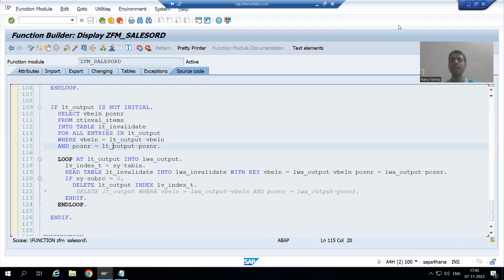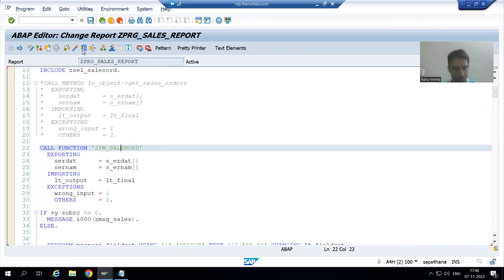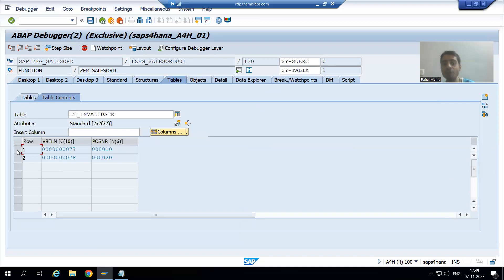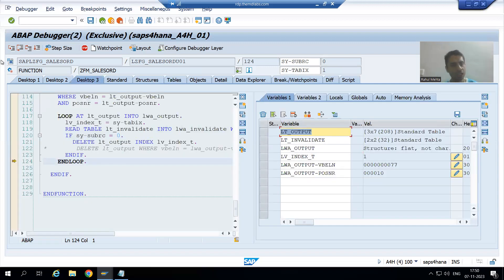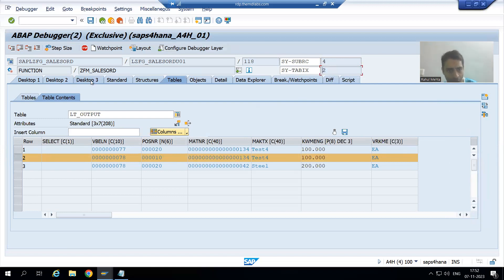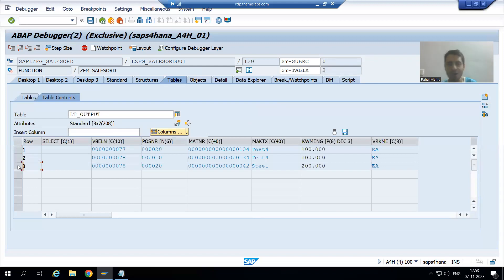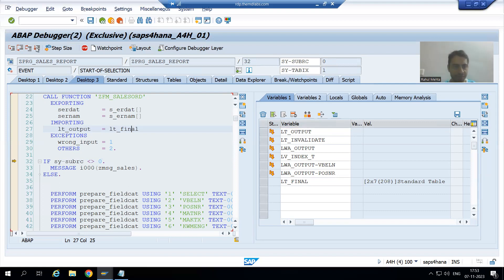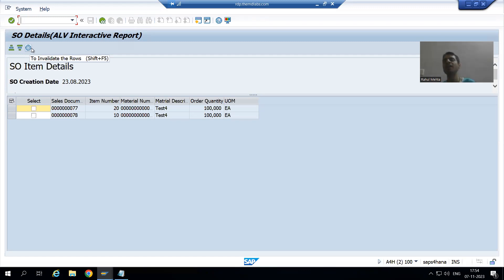73 - Sample Project Case Studies - Sales Order Report - Change Request2 Part9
-Understanding of Getting the Invalidate Line Items and Deleting the Invalidate Line Items in the Debugging Mode.